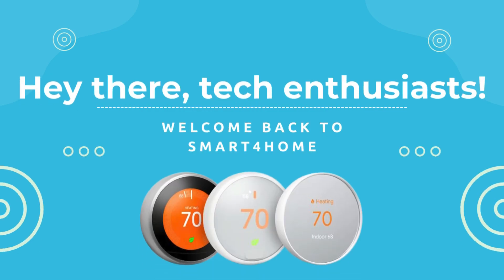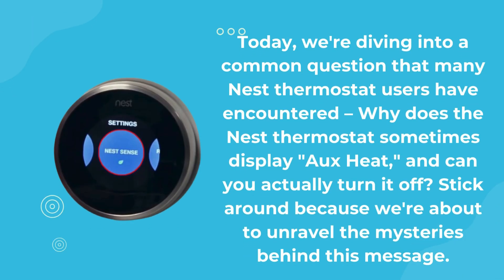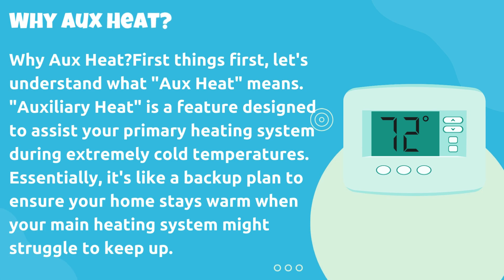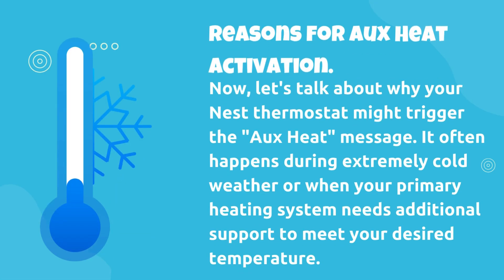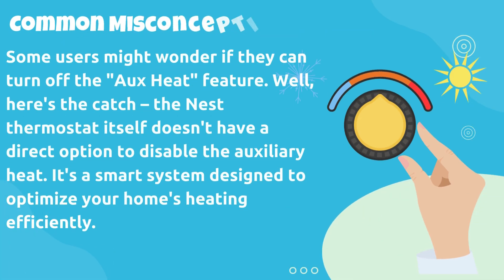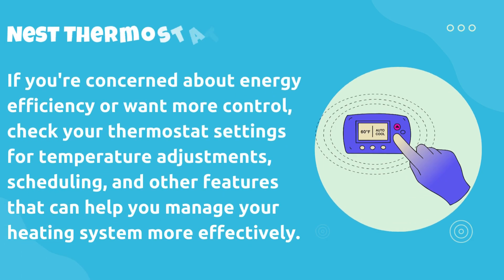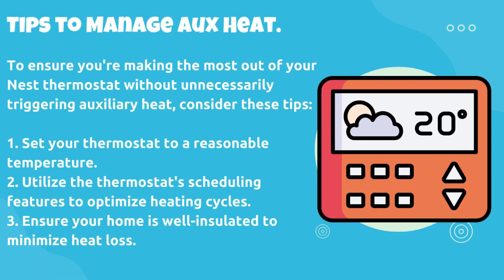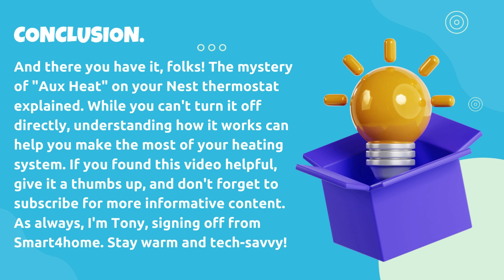Why Does Nest Thermostat Say Aux Heat (Can You Turn It Off)? [ How to Fix Nest Thermostat say Heat?]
Why Does Nest Thermostat Say Aux Heat (Can You Turn It Off)?

🔍 Have you ever wondered why your Nest Thermostat displays "Aux Heat" and questioned whether you can turn it off? 🌡️ In this informative video, we dive into the world of auxiliary heating and unravel the mysteries behind your thermostat's behavior.

🏠 Whether you're a seasoned Nest user or just getting started with smart home technology, understanding "Aux Heat" is crucial for optimizing your home heating system. Join us as we break down the reasons why your Nest Thermostat might activate auxiliary heat and explore whether it's possible to disable this feature.

🤔 What exactly is auxiliary heat, and why does your Nest Thermostat resort to it? We'll answer these questions and provide insights into scenarios where auxiliary heat becomes necessary for maintaining a comfortable indoor environment.

🛠️ Worried about energy efficiency and curious about minimizing auxiliary heat usage? We'll share practical tips and steps you can take to optimize your Nest Thermostat settings and potentially reduce the reliance on auxiliary heat, helping you achieve a more eco-friendly and cost-effective heating solution.

🔄 Can you turn off auxiliary heat completely? We'll discuss the customization options available on your Nest Thermostat and whether it's possible to adjust settings to meet your specific preferences.

Important Tags:
what does aux heat mean on my nest thermostat